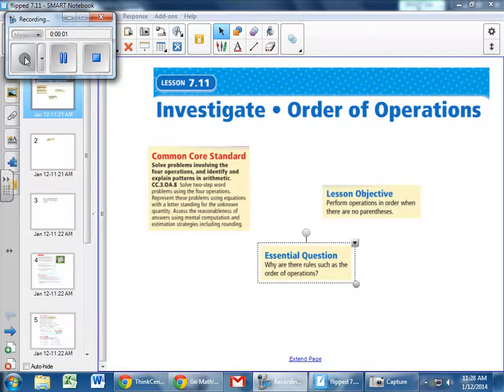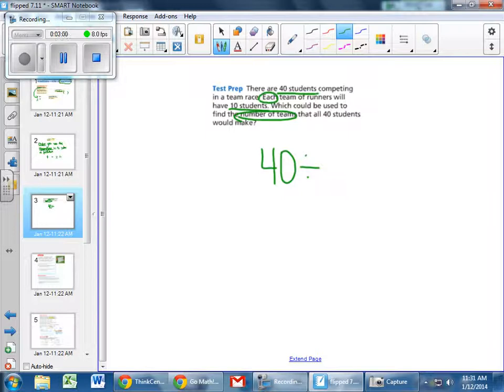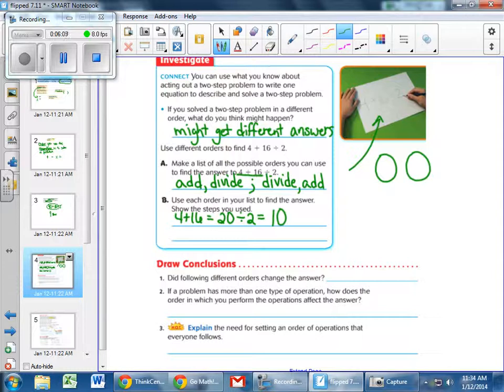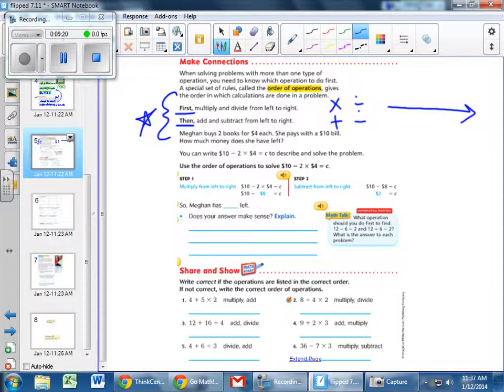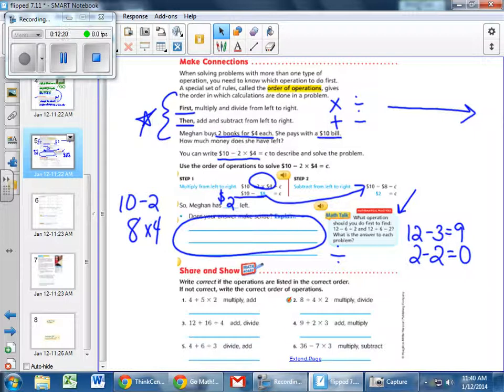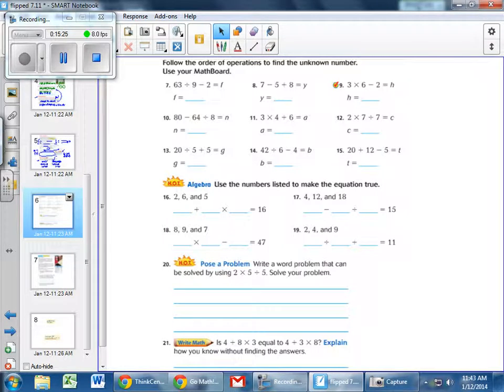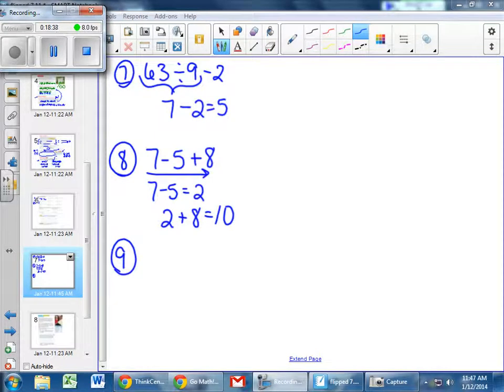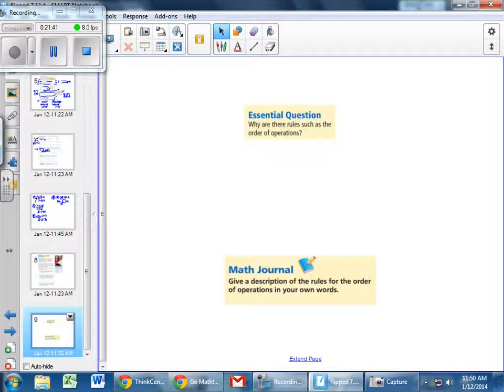flipped 7 11